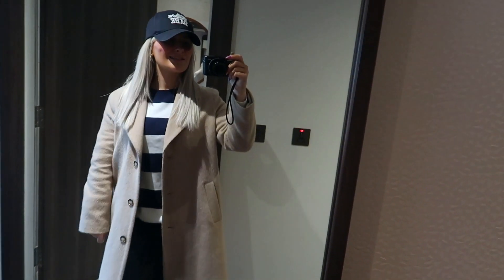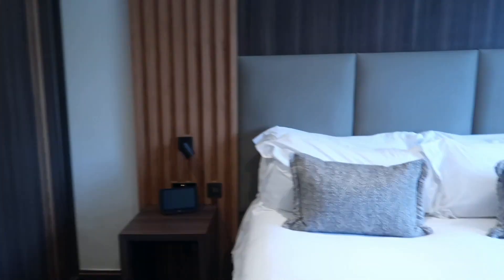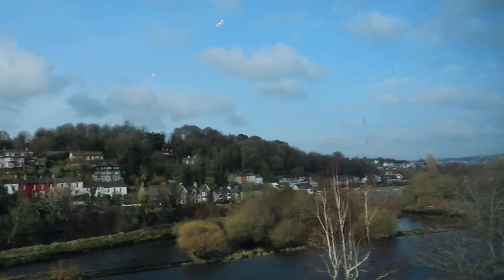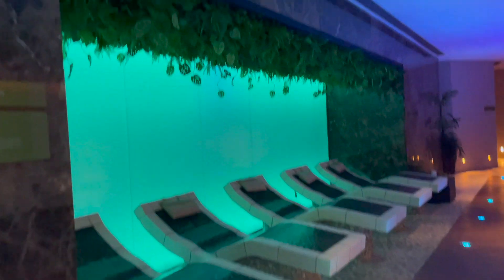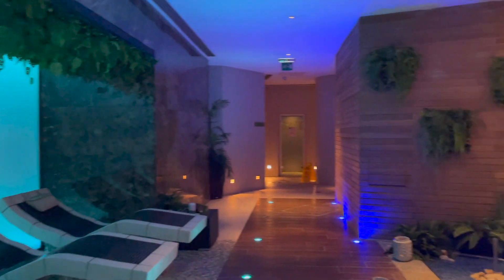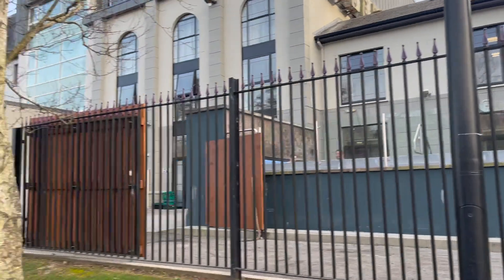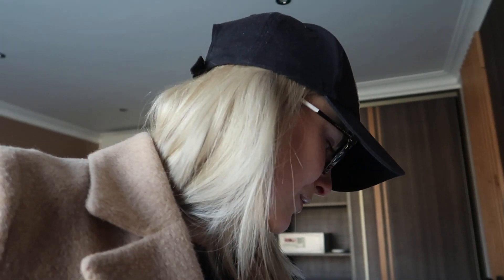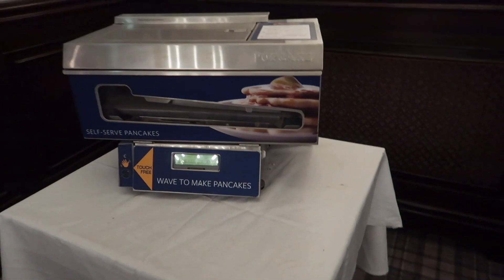QUICK STAY AT THE KINGSLEY HOTEL CORK | Hotel, Spa & Room Tour (Now Dog Friendly!!🐶)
Another Cork hotel tour & review for you guys, this time it is a look at one of Cork's leading hotels The Kingsley. The Kingsley has the most luxurious nature themed "outdoor indoor" spa, an outdoor heated pool, rooms with a river view and some of the best food in cork. They also do themed afternoon tea at different times of the year that is both super cute and delicious for example, halloween, Christmas, St. Patrick's Day and Easter.

Myself and my Mum were kindly gifted our stay through Ireland Hotel's Go Anywhere Gift Card, which could possibly be the worlds best gift idea. You can spend the voucher in hundreds of hotels all over Ireland even in some of Irelands top hotels like The Europe Killarney, The Muckross Park Hotel Killarney, Sheen Falls, Hayfield Manor and much more.